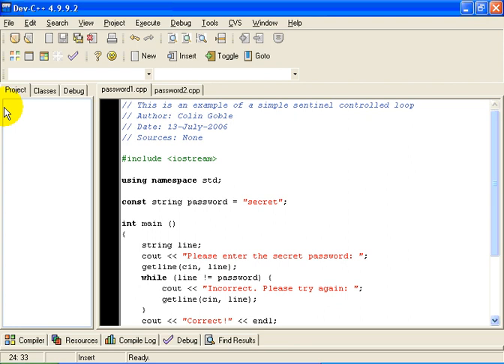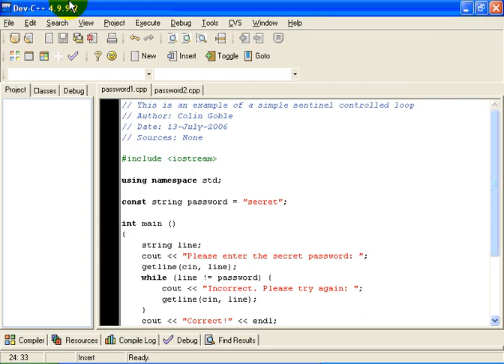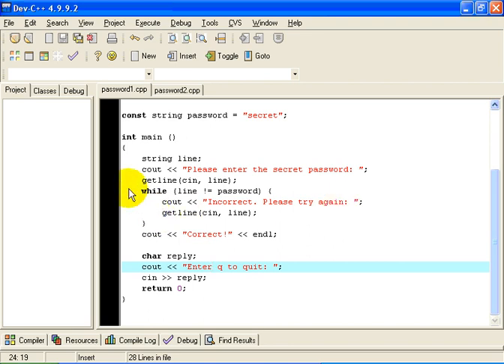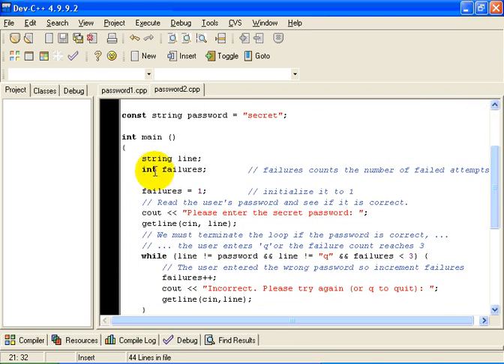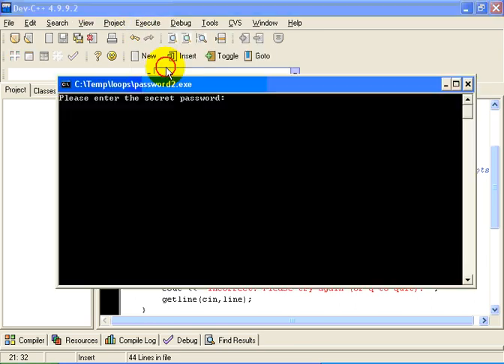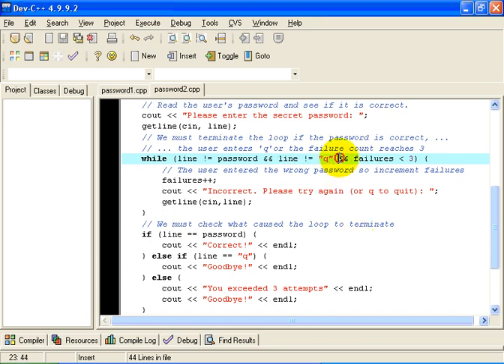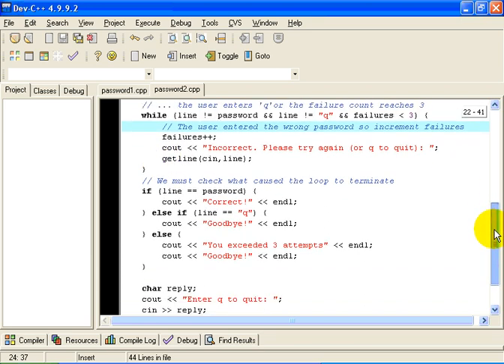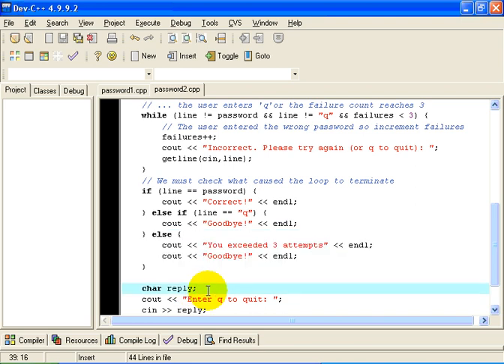CS 161 - Password Loop